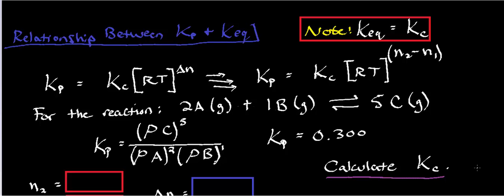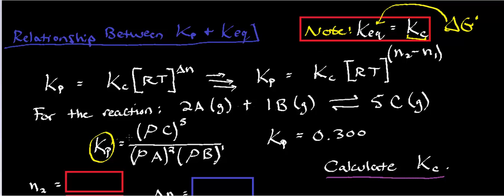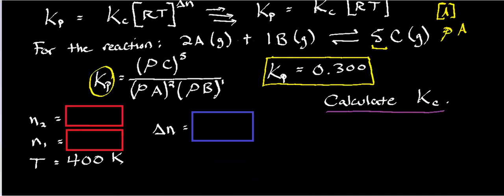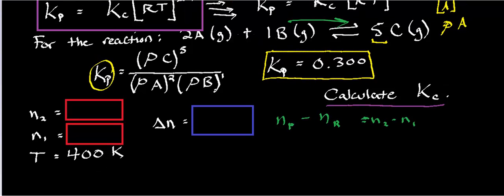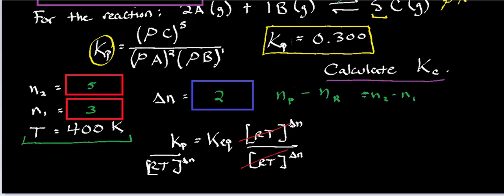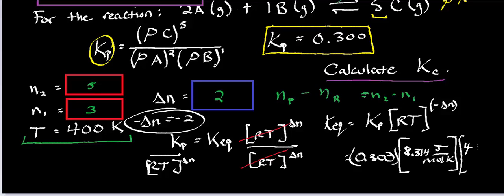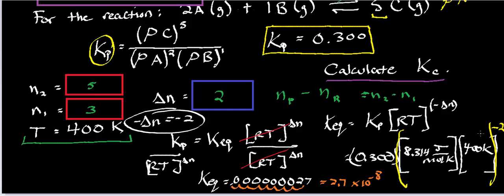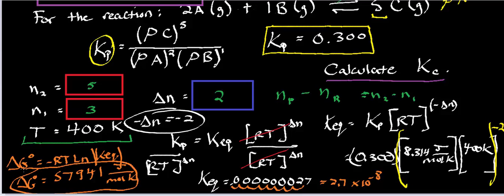Relating Equilibrium Constants: Kp and Kc (Keq)